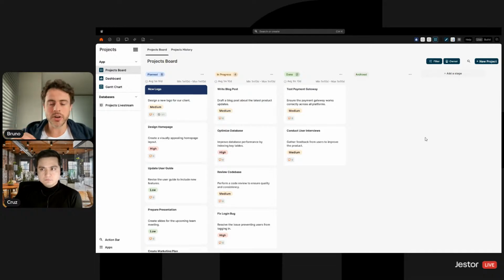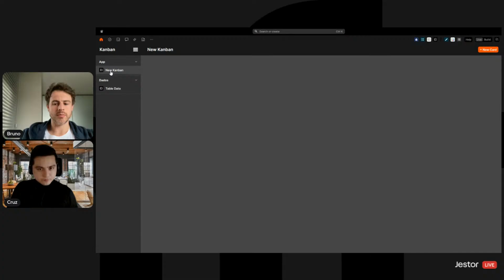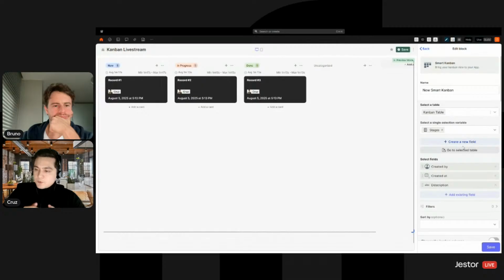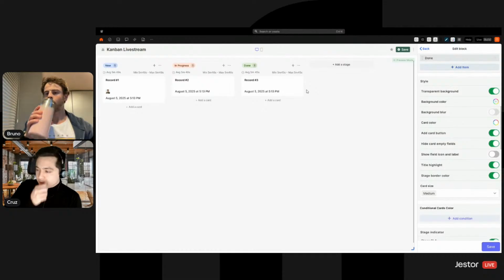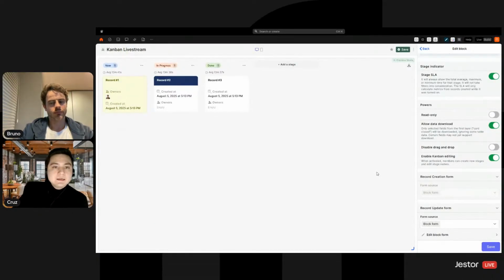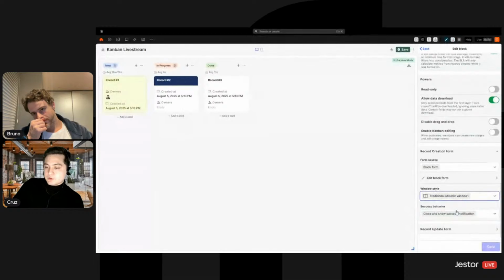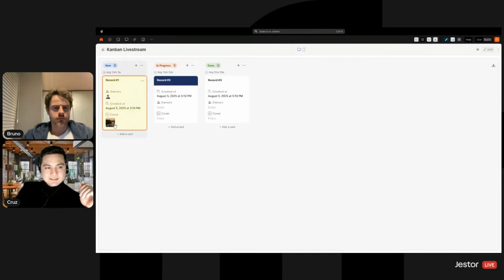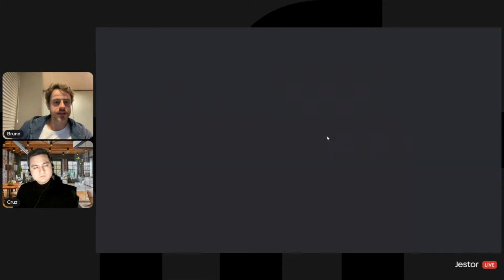Jestor for Beginners: Kanban and Pipelines | Live Intro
New to Jestor? In this beginner-friendly live session, we’ll walk you through how to build and use Kanban boards and pipelines to manage your work visually — all without writing a single line of code.

📌 What we’ll cover:
 • Creating and customizing Kanban views
 • Using progress and budget bars
 • Tracking status across pipeline stages
 • Submitting tasks and planning steps easily

📅 Recorded live on August 5th, 2025 at 1PM PT

Perfect for new users, teams exploring workflow organization, and anyone getting started with Jestor’s no-code platform.